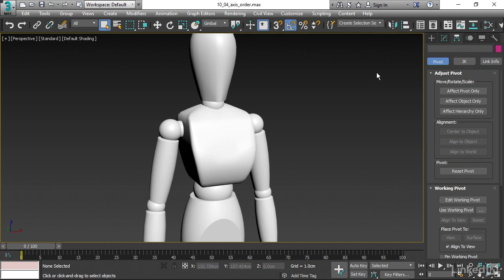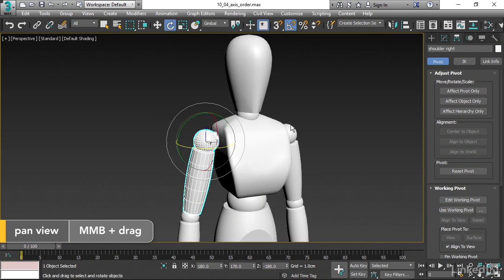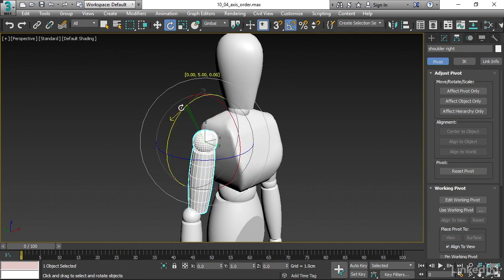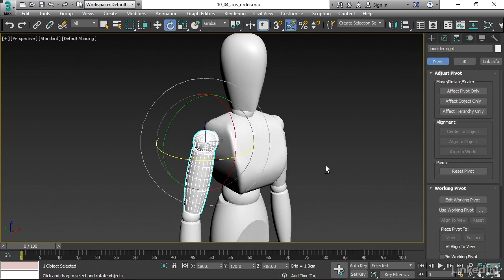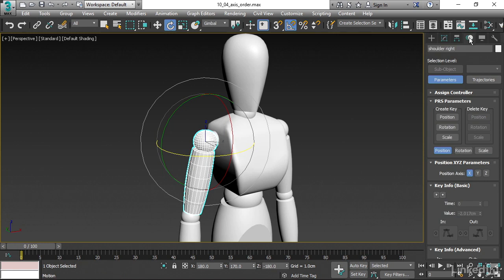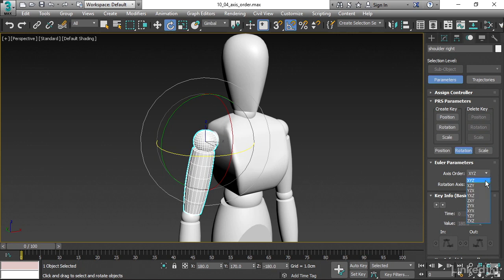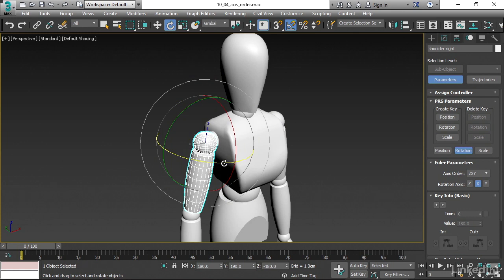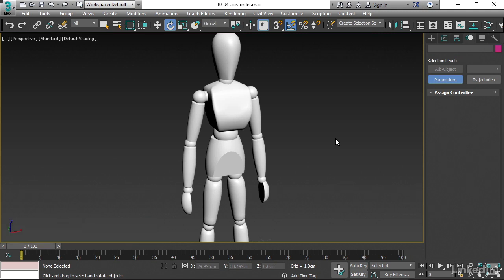3ds Max - Setting rotation Axis Order (Lesson 70)